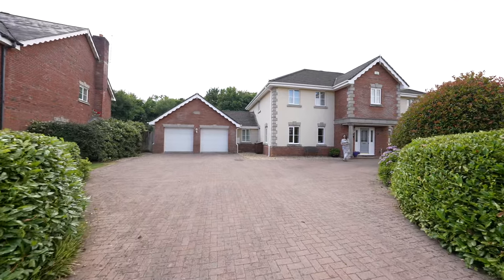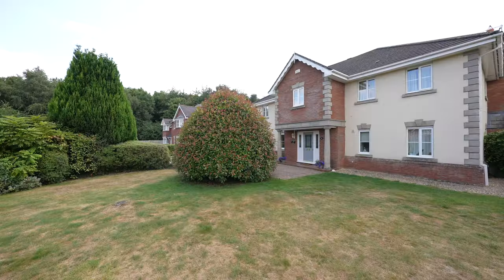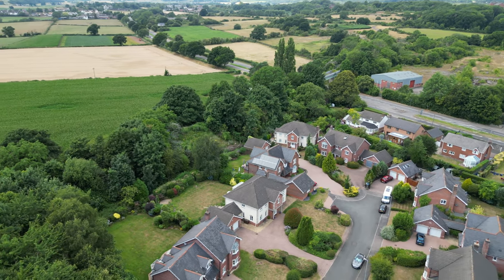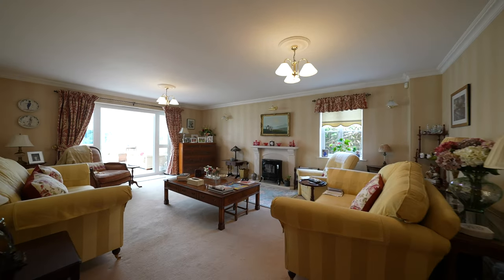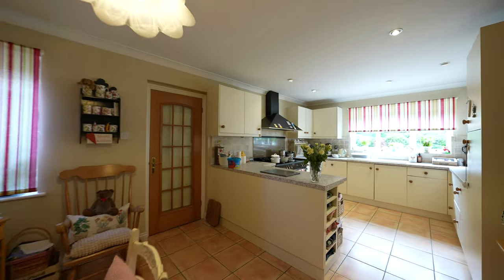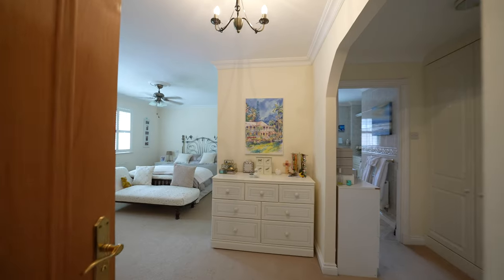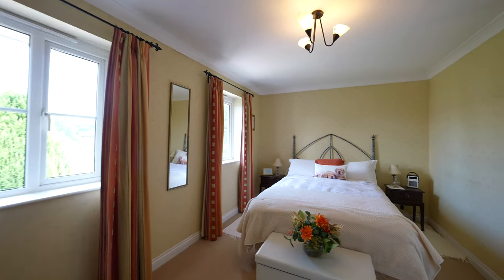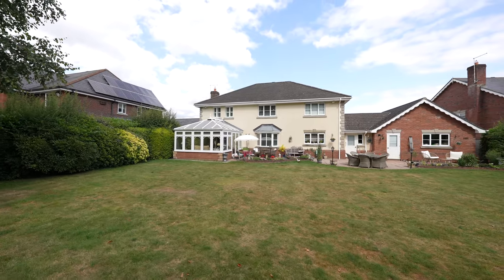Meadowbank House | Archer & Co